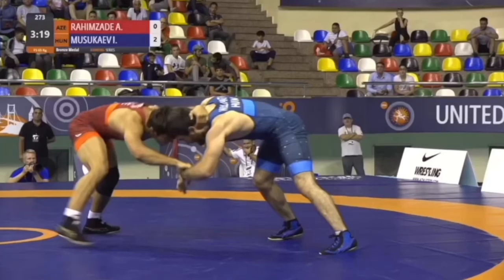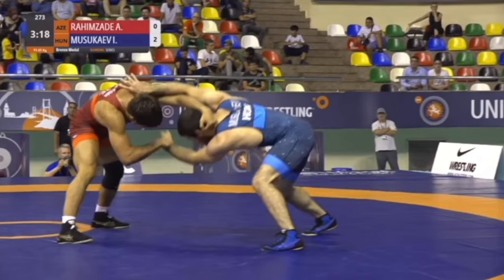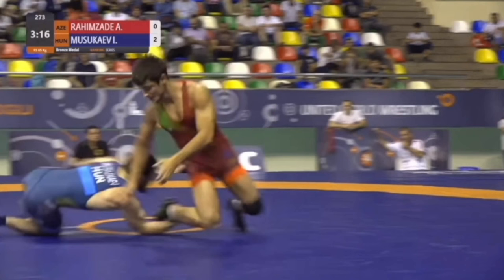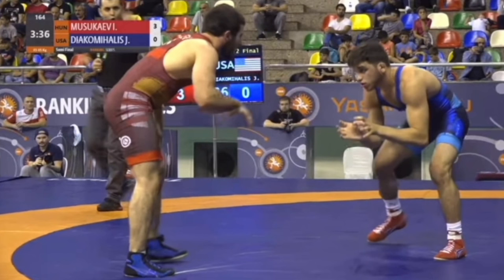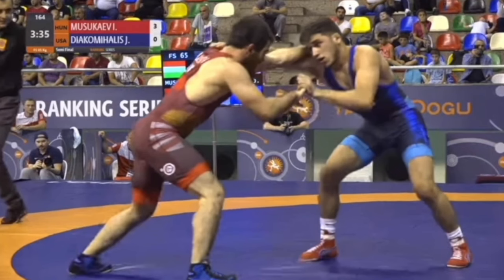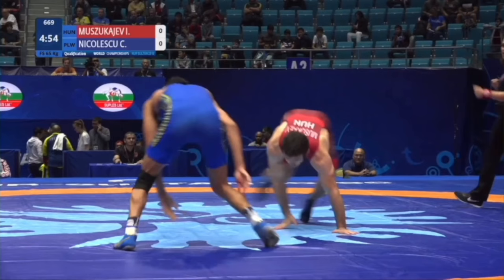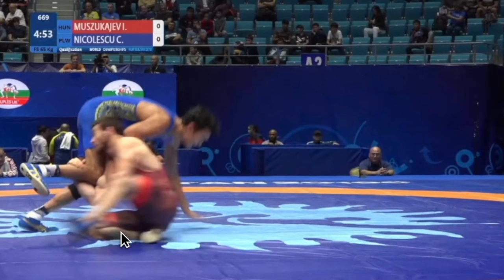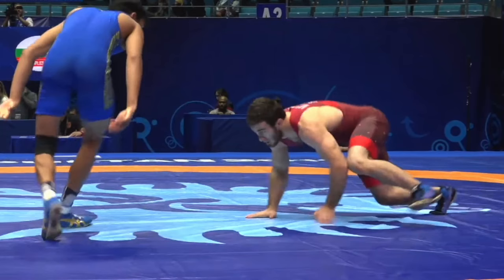Ismail Musukaev's Unique "Sprinter Shot": Full Breakdown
Ismail Musukaev is probably the most explosive wrestler competing right now